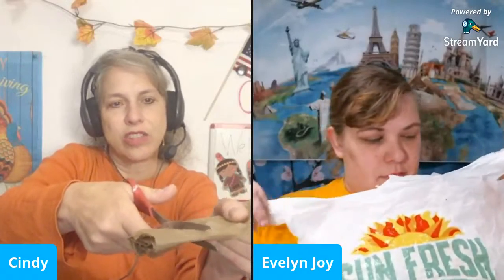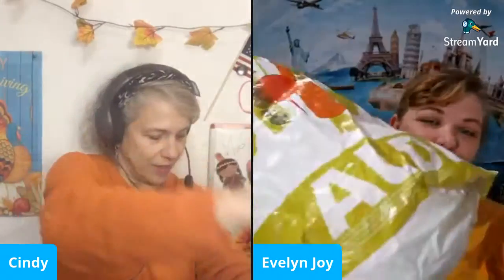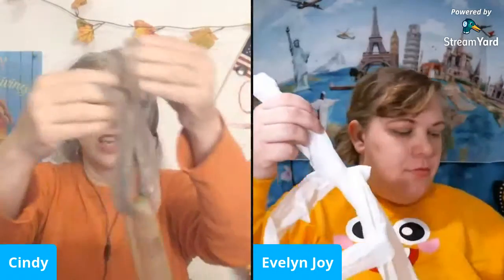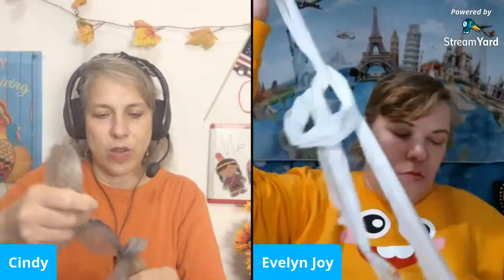Crochet with plastic bags with Evelyn Joy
Today we are meeting up to crochet together. We are making a mat from recycled plastic trash bags. Come check out the video and listen in. We will explain the steps to make the PLARN and then we will demonstrate how to get started. See you later.